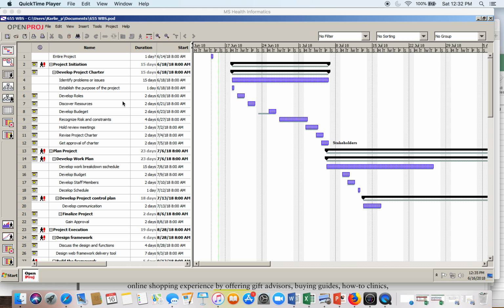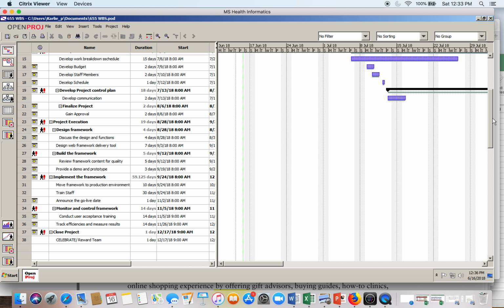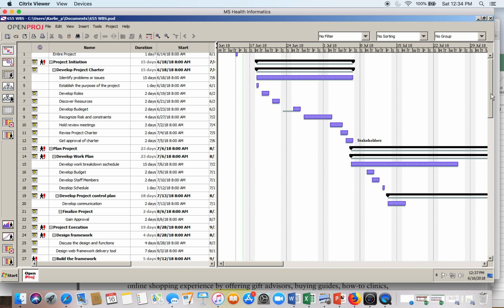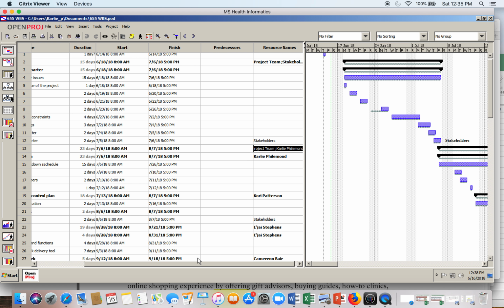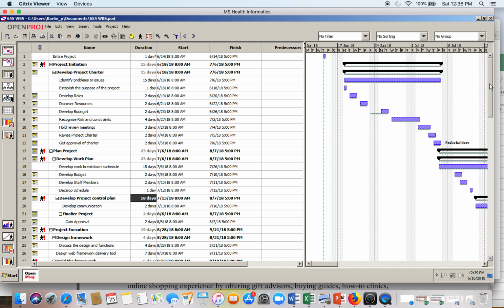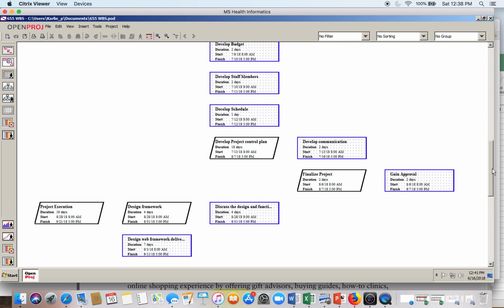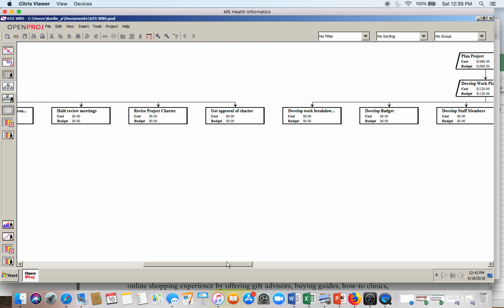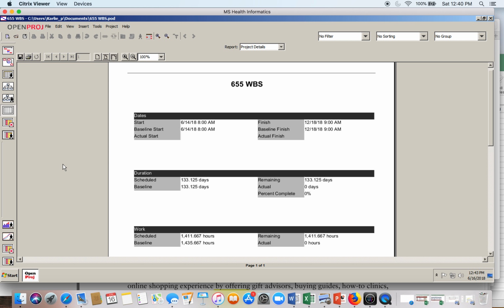655 Assignment 3